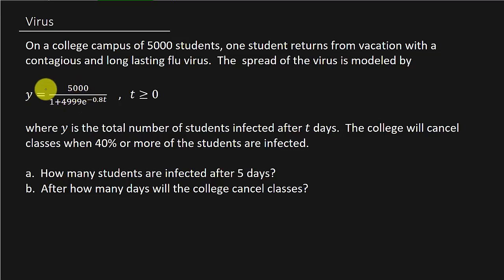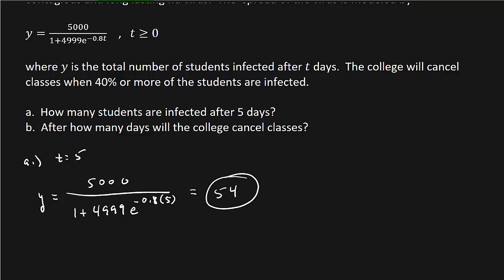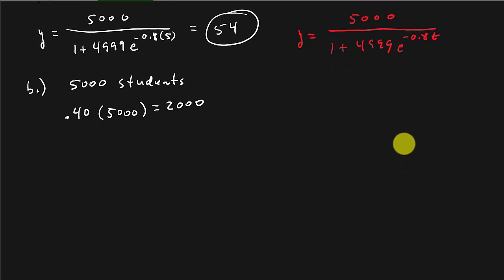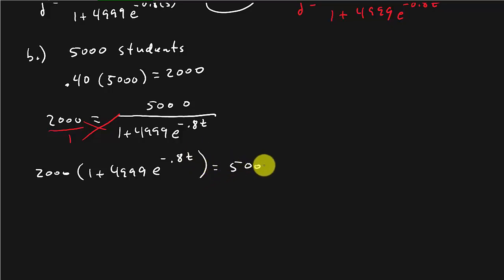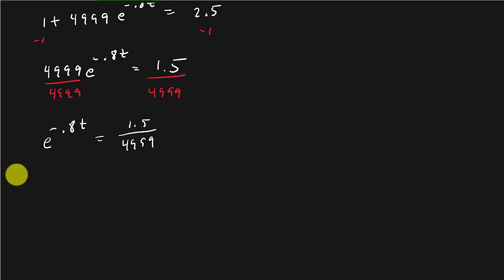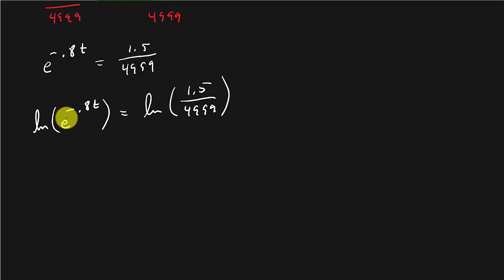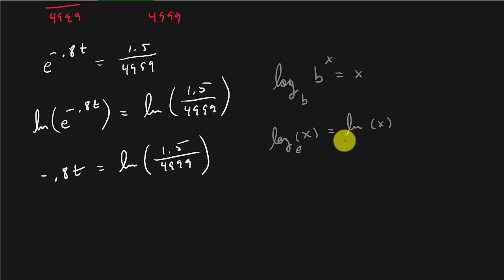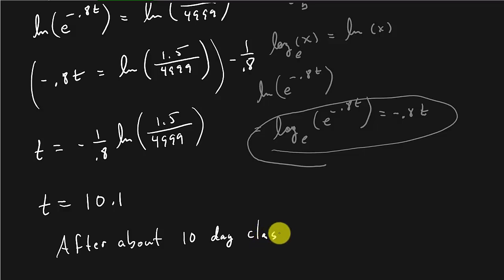Spread Of A Virus - Exponential Application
In this video we will find how many students are infected by a viruse after 5 days and how days before 40% of the students are infected by the virus to cancel classes.